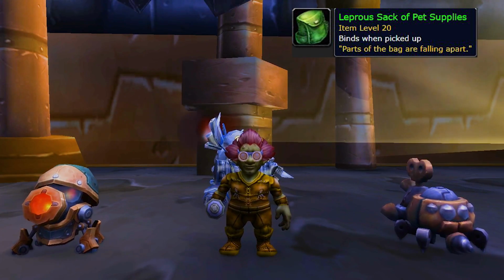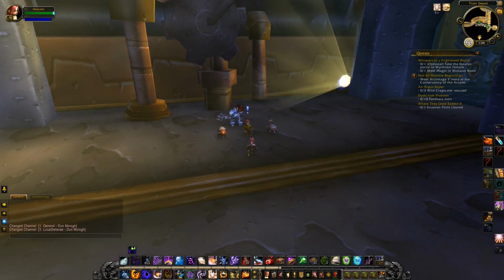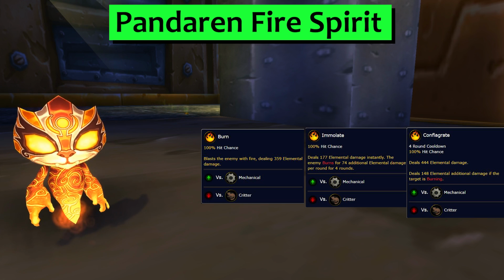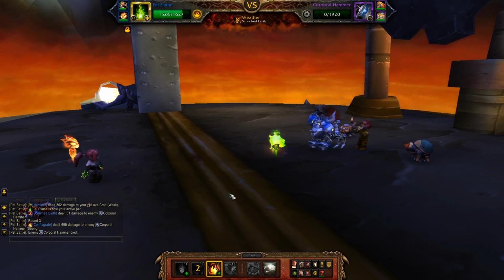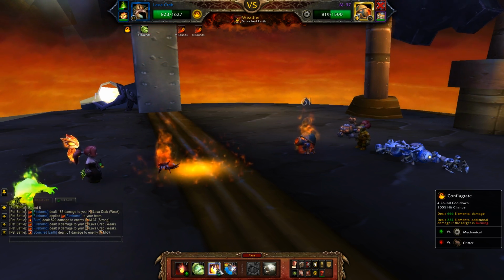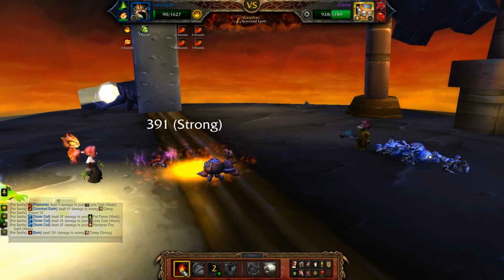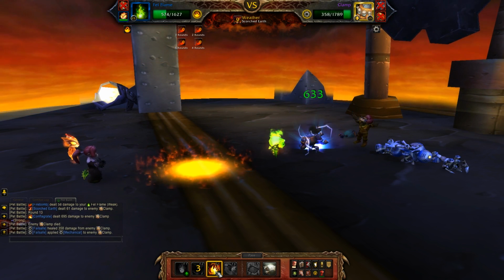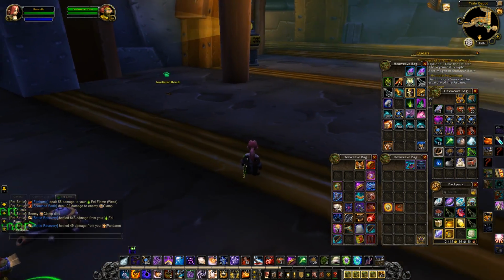Environeer Bert - New Pet Tamer in Patch 7.3!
Environeer Bert! Environeer Bert is a brand new pet tamer added to World of Warcraft in the upcoming Patch 7.3. Environeer Bert hangs out in Gnomeregan with his clean-up crew of mechanical pets! Beat Environeer Bert every day (once per account) in Patch 7.3 to get his Bag of Leprous Pet Supplies and a chance at your own Dibbler mechanical pet. If you recall the Crysa flying tamer with the Albino bird thing, this is a similar tamer.

Strategy! The battle pets I used to beat Environeer Bert were my Fel Flame (Burn, Scorched Earth, Conflagrate) and my Lava Crab (Burn, Shell Shield, Conflagrate). I took a Pandaren Fire Spirit as my third but didn't need it. If you REALLY wanted to try and level a pet on this fight you'd want to bring a mid-level pet and have it in your THIRD slot. Do the strategy as normal and when the Lava Crab dies, bring in the leveler and swap back to the fel flame right away. It'll need to have some health to survive Clampy's cleave so I'm not super seeing the point here but FOLLOW YOUR HEART.

Round 1 vs Environeer Bert - Start with the Fel Flame. Apply Scorched Earth, then you get swapped out. From here, your priority is Conflagrate- Maintain Scorched Earth if it's about to expire - fill with Burn until his first Hammer pet (Starcraft reference?) goes down. Your Lava Crab should be out front for the second pet- if not, switch to it. Apply Shell Shield, Conflagrate on cooldown and fill with Burn. When it dies, reapply Scorched Earth on your Fel Flame, Conflagrate on cooldown again and fill with Burn. It's way more straightforward than it sounds when I write it all out like this. This is a very easy encounter that you can common-sense your way through. There are plenty of choices of Elemental pets with Elemental damage to use vs Environeer Bert- this is a good time to whip out your Hatespark the Tiny, Lil' Ragnaros or Molten Corgi if you're feeling fancy!